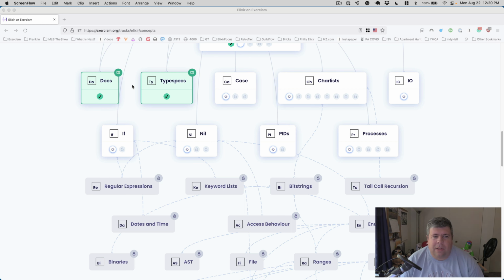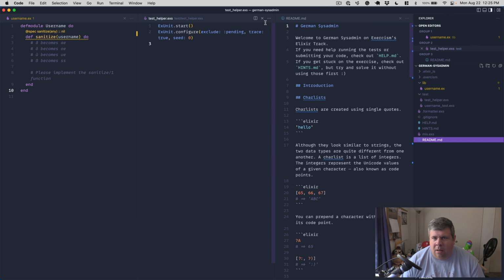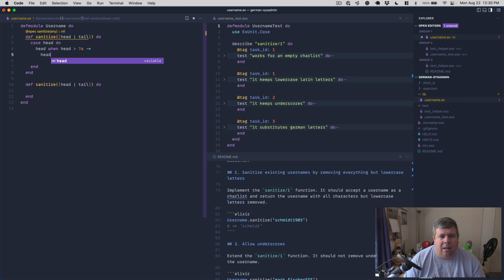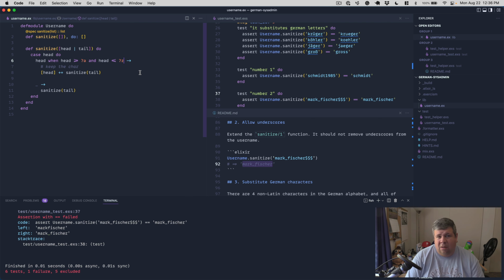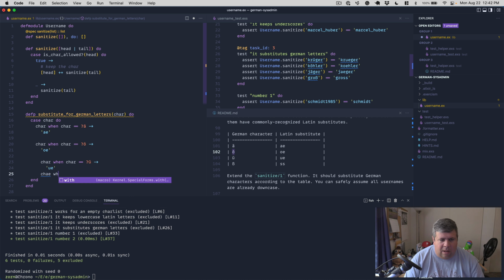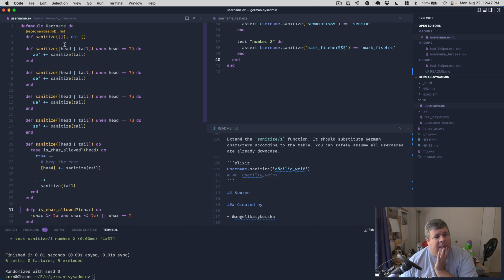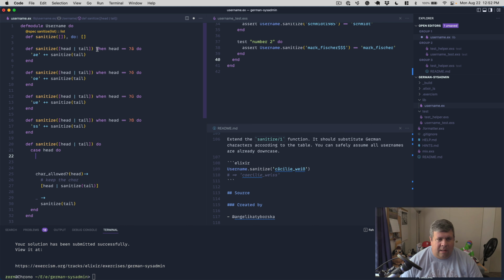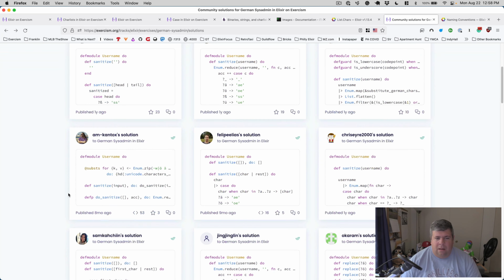Exercism Elixir Track: German Sysadmin (Case and Charlist)